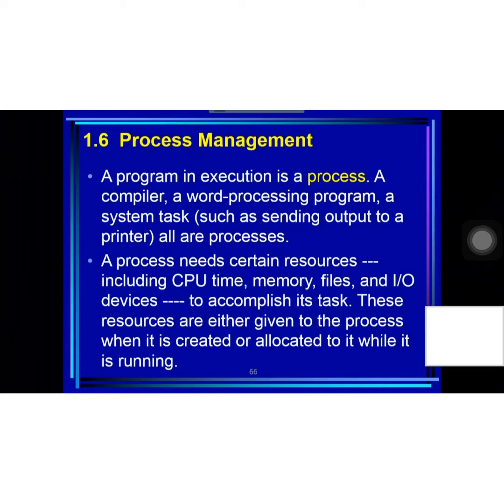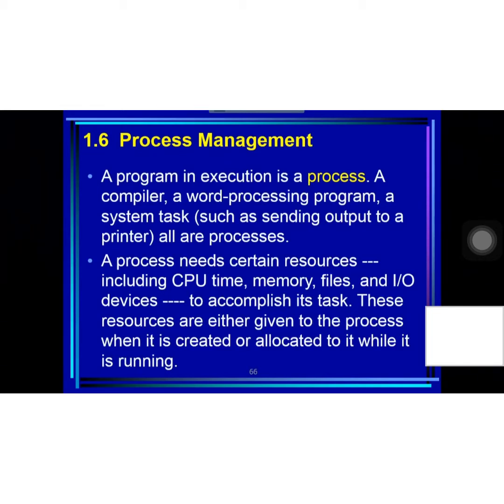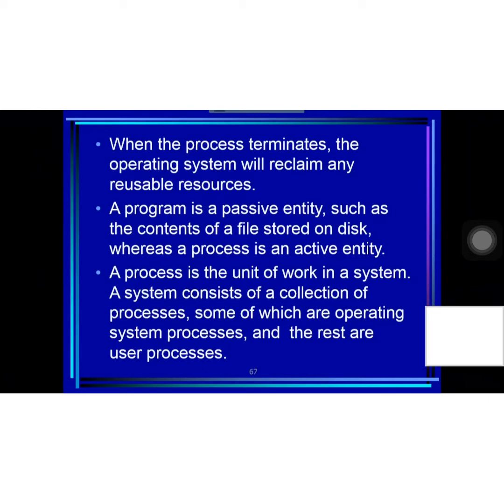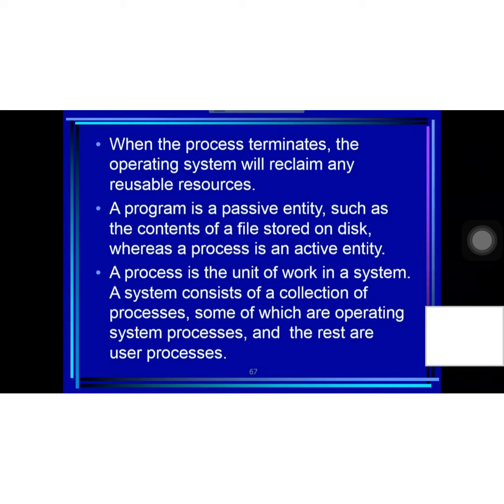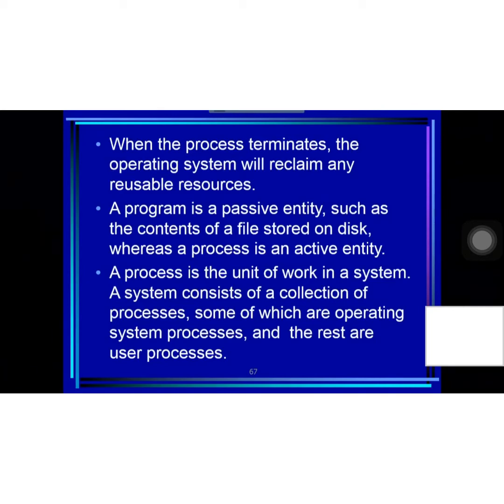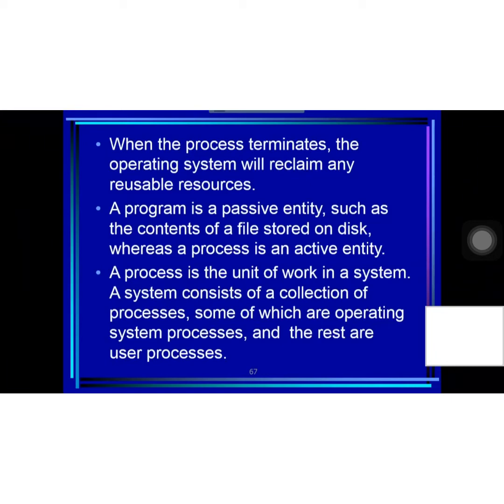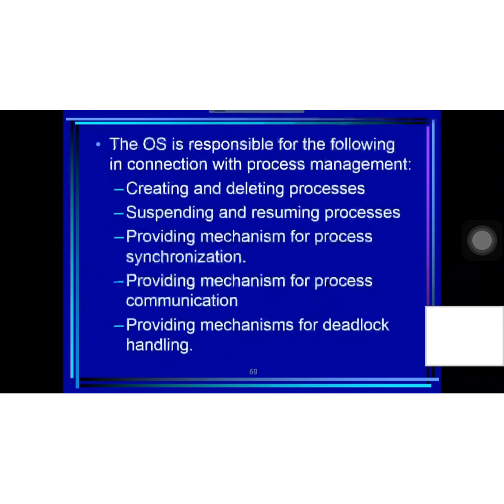Sec 1.6. Process Management